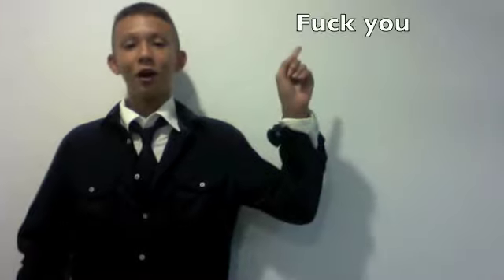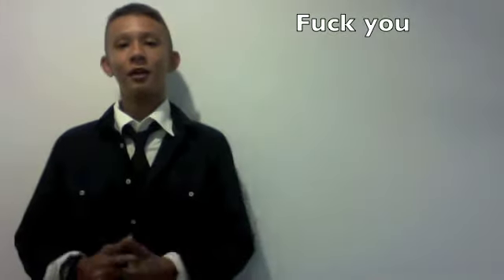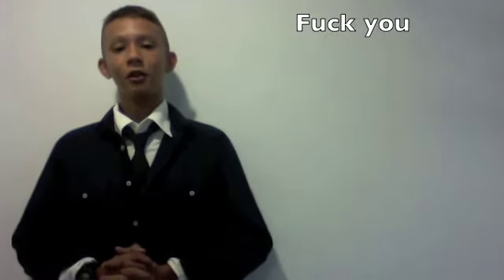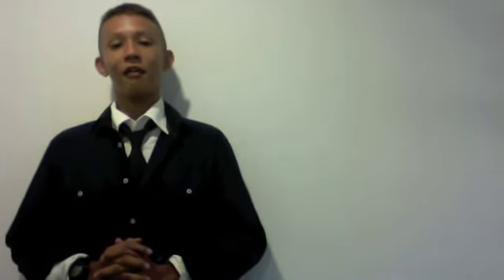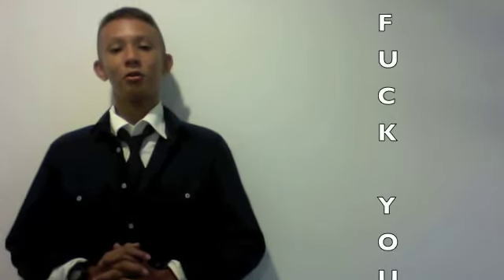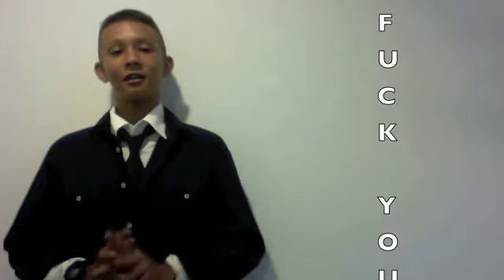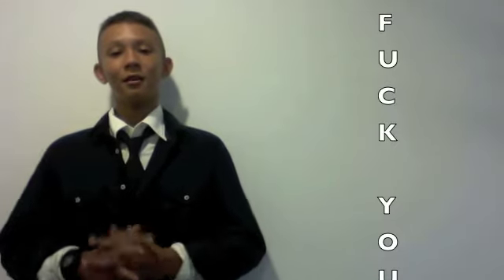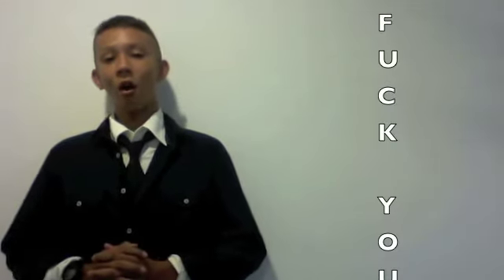Fuck you the word of the day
interesting Fuck you